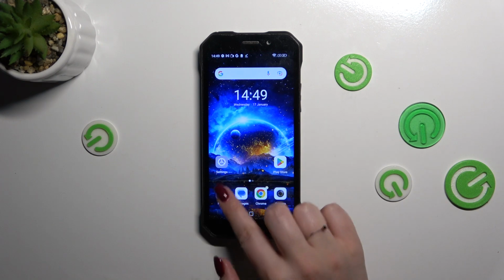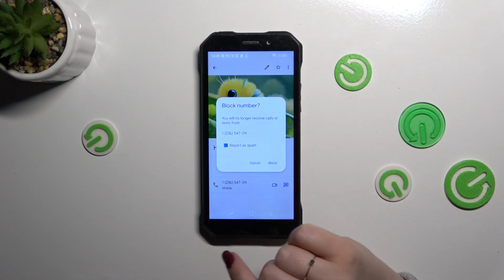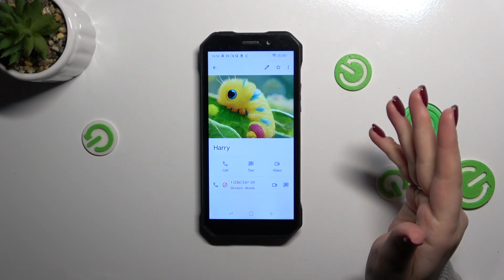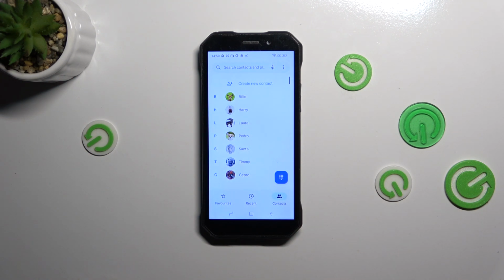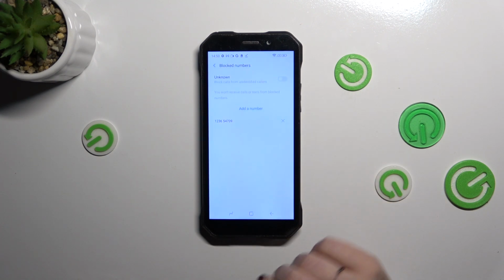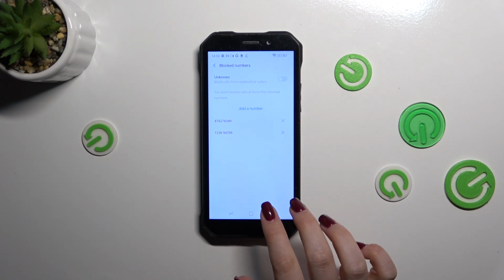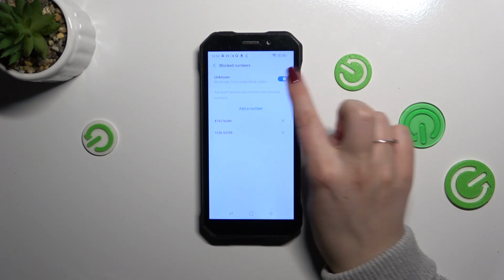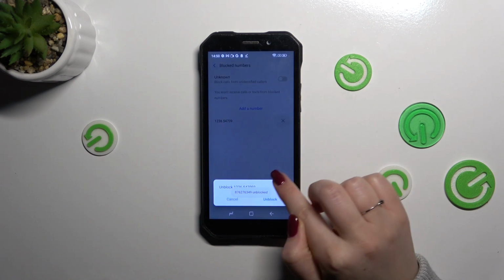How to Block a Phone Number on DOOGEE S61 Pro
Learn how to block unwanted calls and texts on your DOOGEE S61 Pro smartphone with this easy-to-follow tutorial! In this video, we'll show you how to blacklist a phone number, preventing it from contacting you in the future. Whether you're dealing with spam calls, telemarketers, or other unwanted contacts, blacklisting a phone number on your DOOGEE S61 Pro is a simple and effective solution. Watch now to take control of your call and messaging experience and enjoy a more peaceful smartphone usage!

How to block a contact on DOOGEE S61 Pro? How to add a phone number to the blocklist on the DOOGEE S61 Pro? How to blacklist a phone number on DOOGEE S61 Pro?